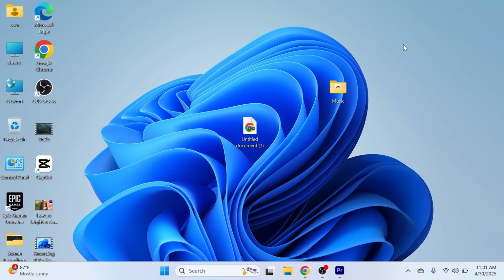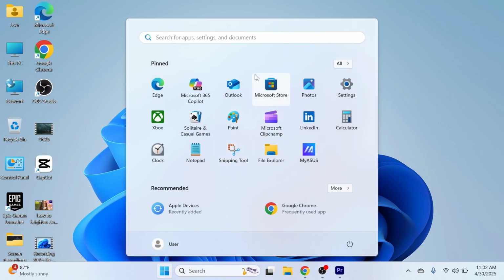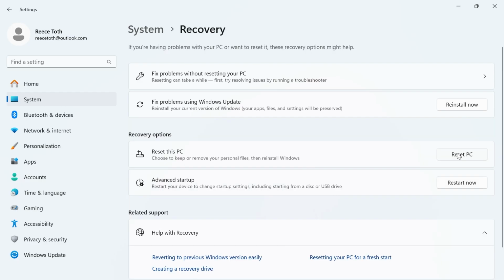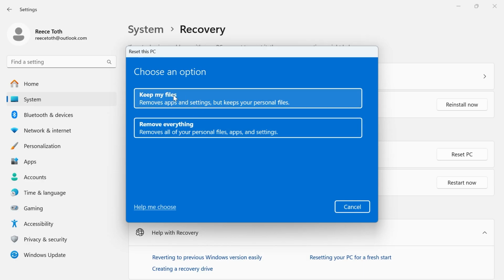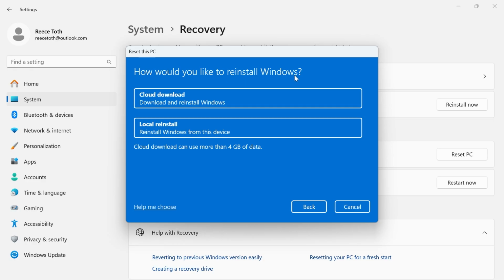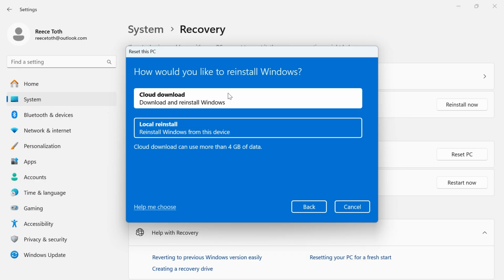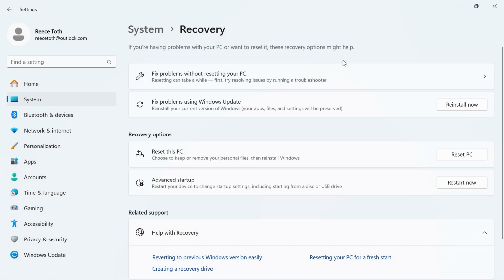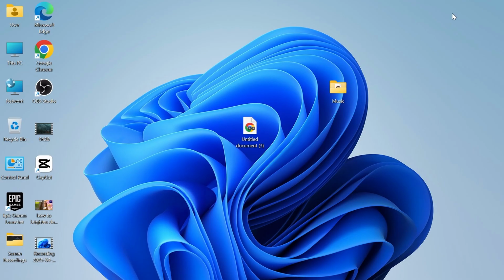How To Reset Acer Laptop To Factory Settings (Windows 11)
In this step-by-step guide, learn how to reset your Acer laptop to factory settings running Windows 11. This tutorial covers how to perform a system restore, erase all personal files, and reinstall Windows to its original state. Perfect for fixing system issues, clearing viruses, or preparing your Acer device for resale.